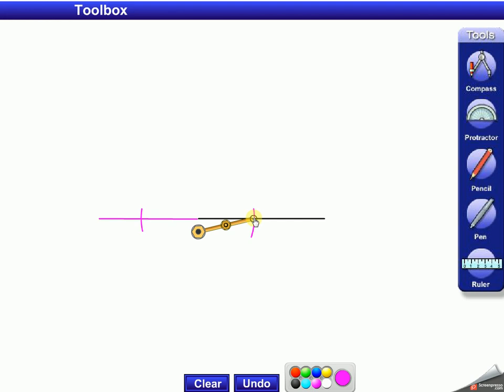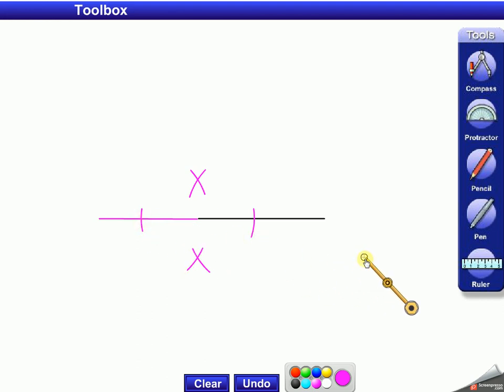KS3 Constructing Angles 90 45 22-5